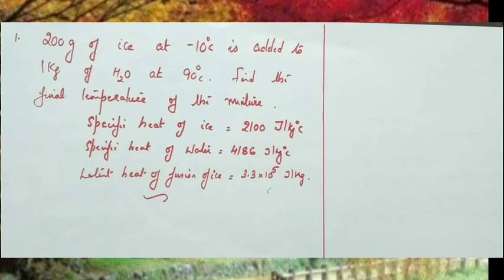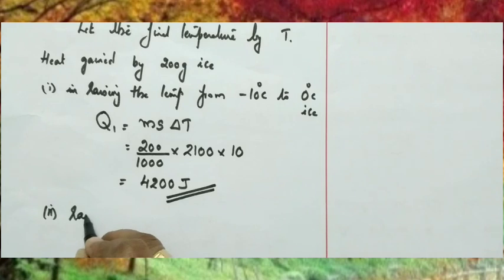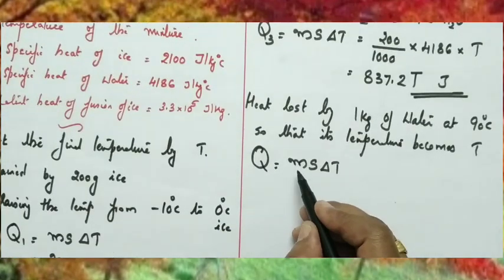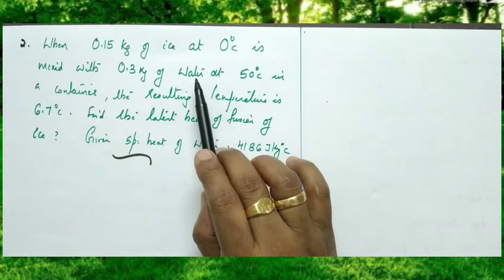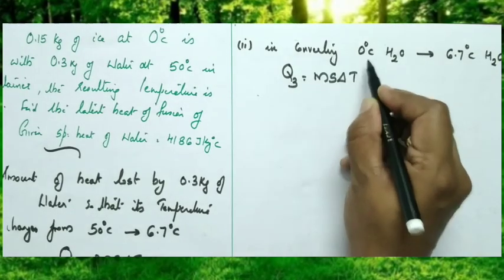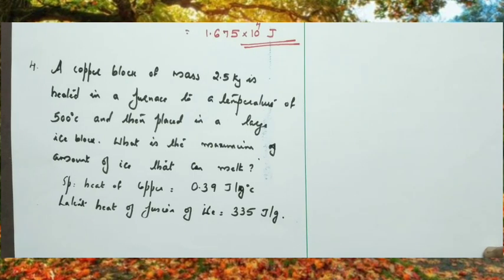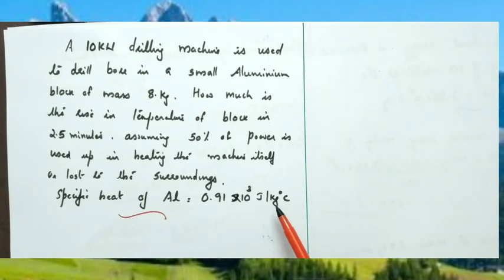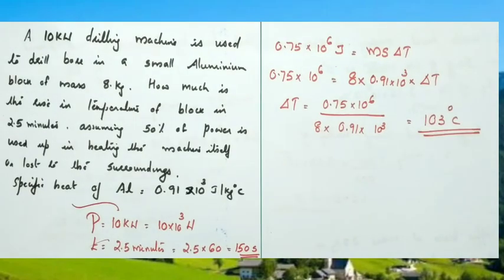Numericals - Thermal properties of matter